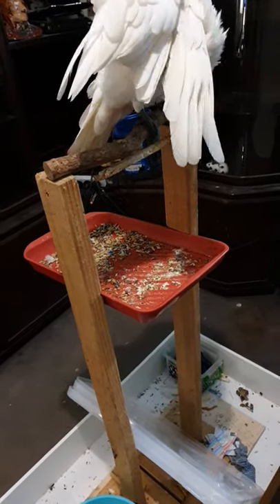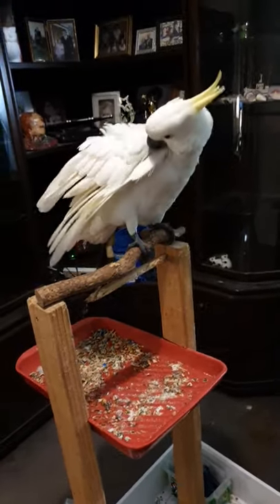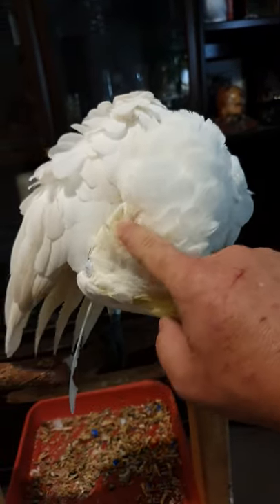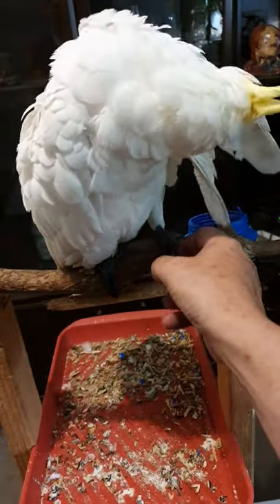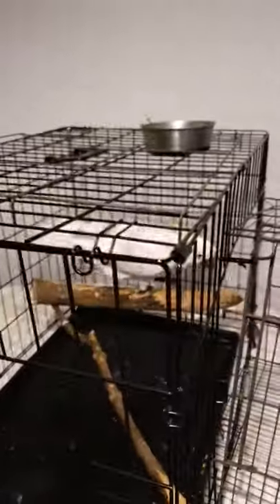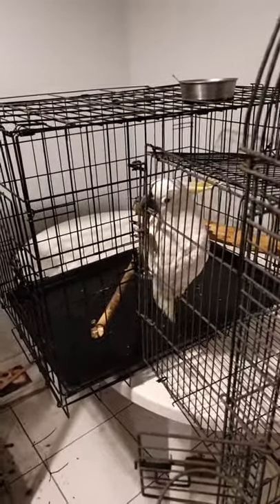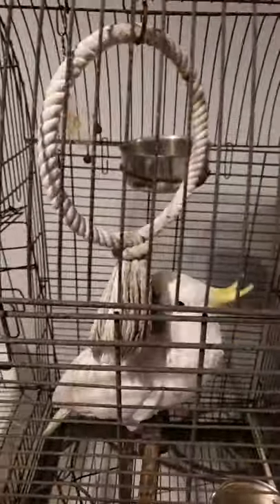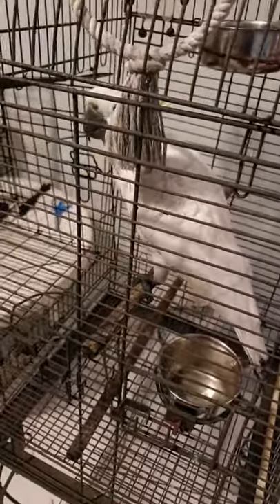Loki the cockatoo gets to see FRANKENCAGE for the first time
I have just rescued another cockatoo,  Max from a pretty terrible situation.  This meant I needed another cage.  the transport cage Loki had will not do long term so I got some bits and pieces and put together a larger cage from several smaller ones. you can usually pick up a nice cage cheap on gumtree, but Loki should be perfectly happy in this until a suitable replacement comes along.